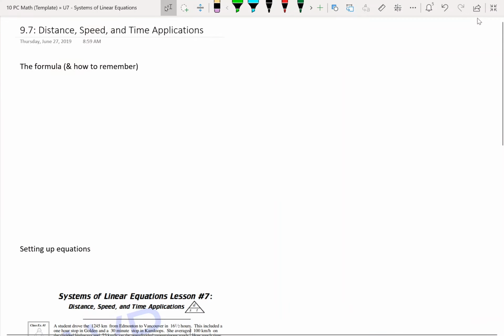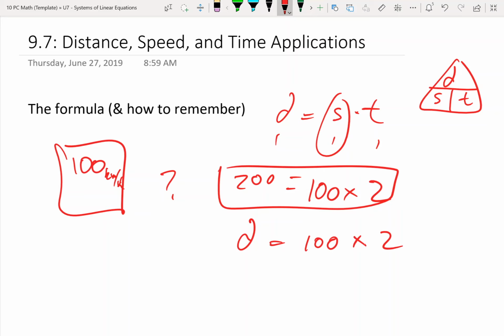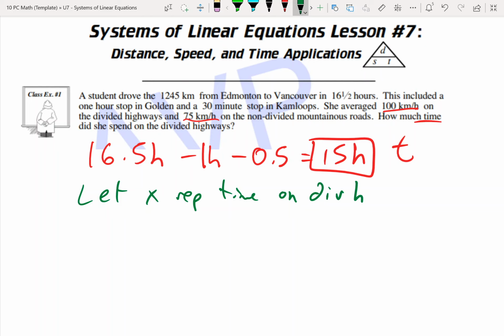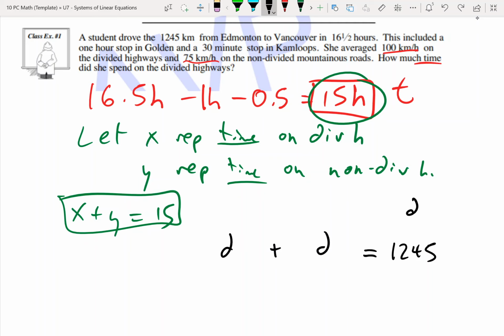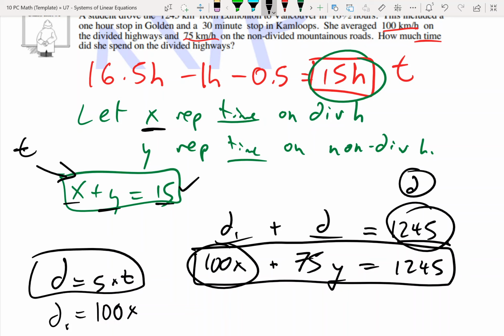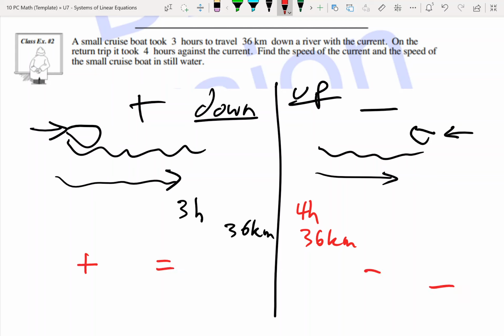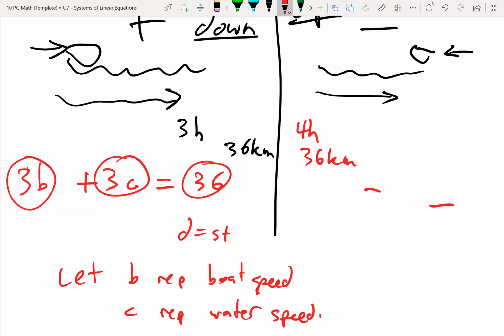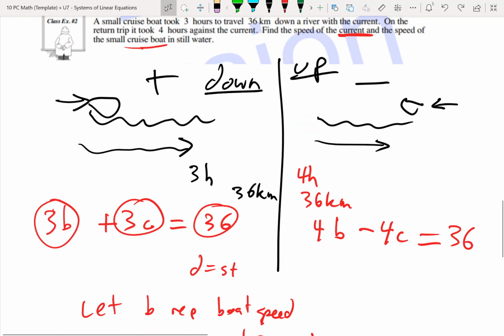10PC - 9.7 Distance Speed Time Questions